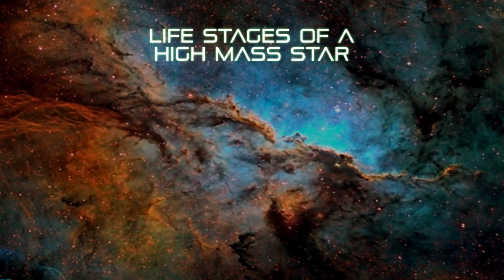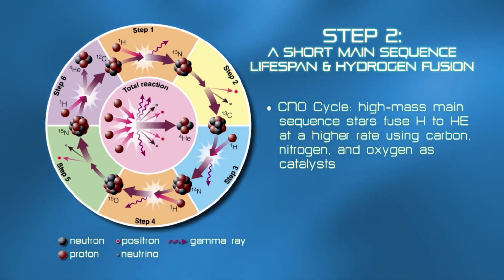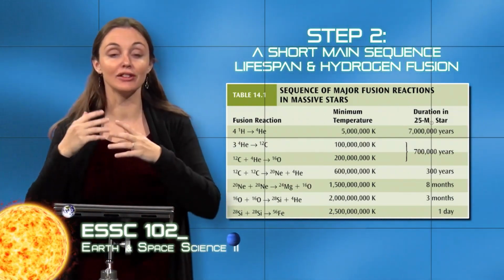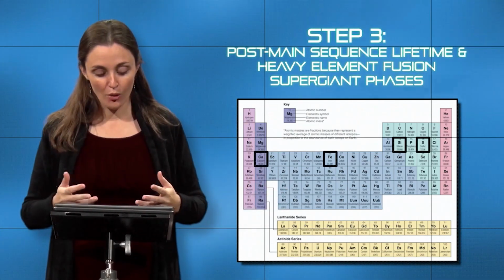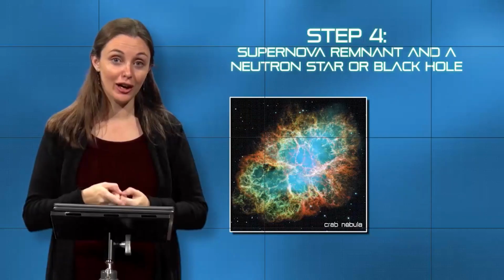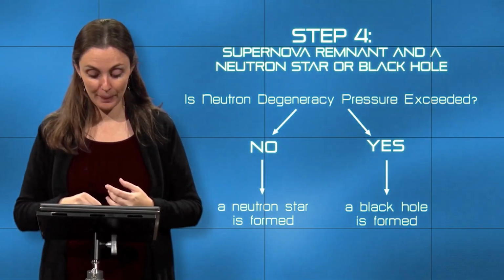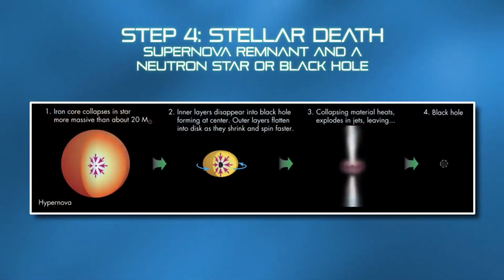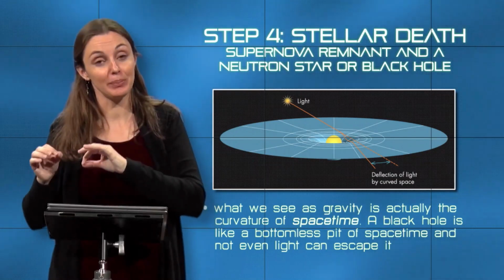ESSC 102 #22 - High-Mass Stars